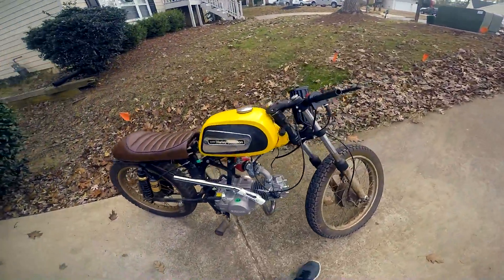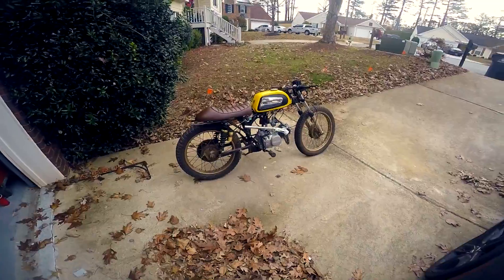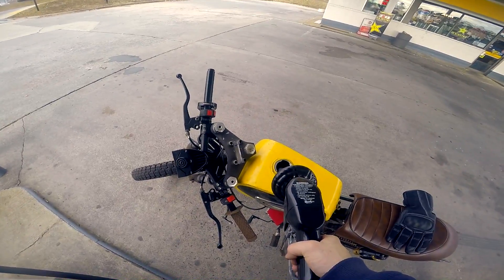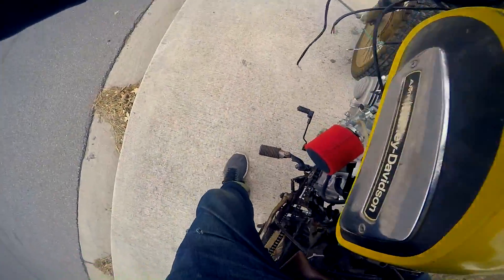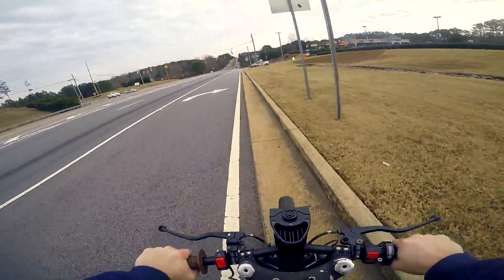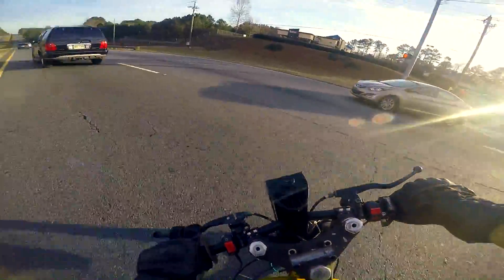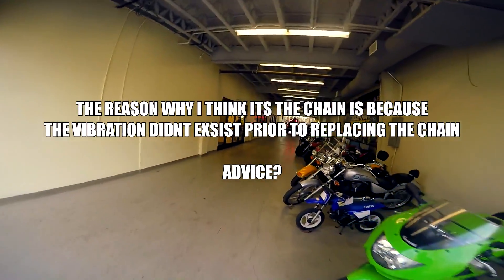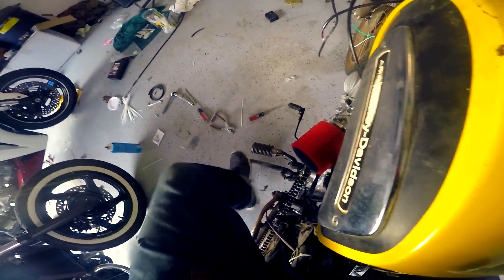SHE CAN WHEELIE|CATASTROPHIC FAILURE - Harley Build Series